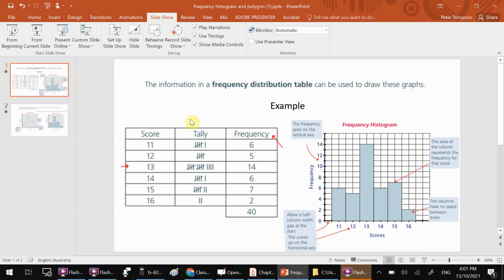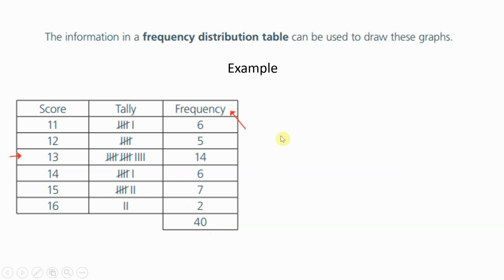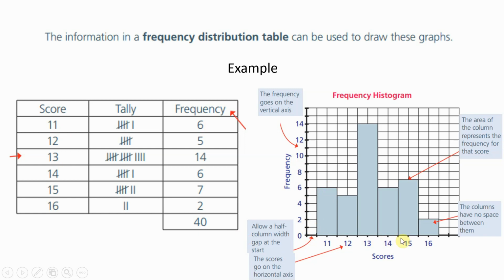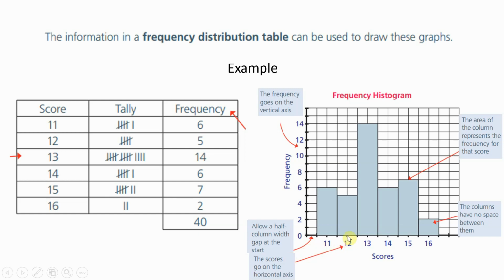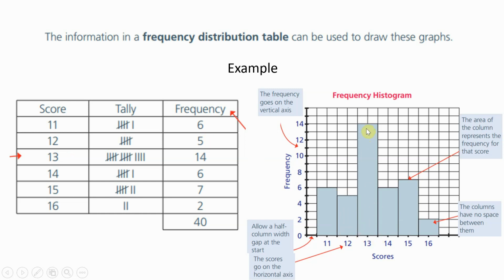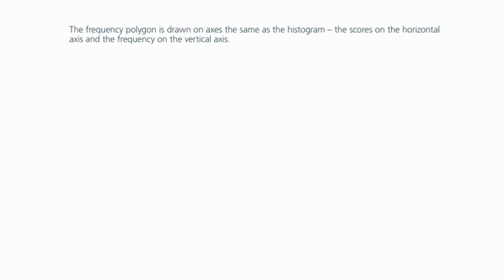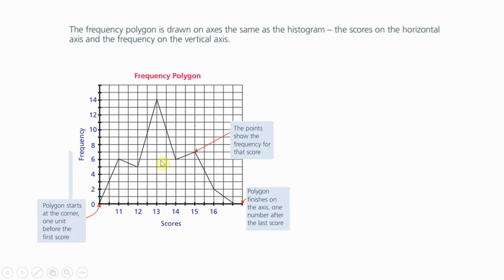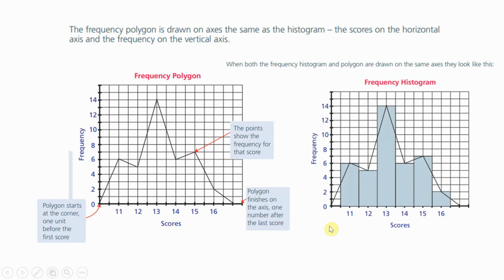YEAR 8 Frequency histogram and polygon